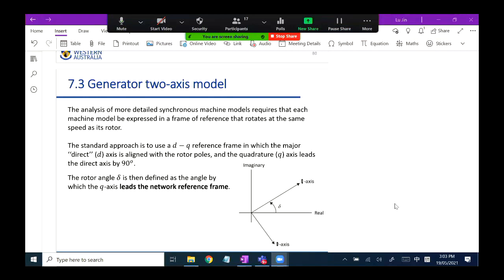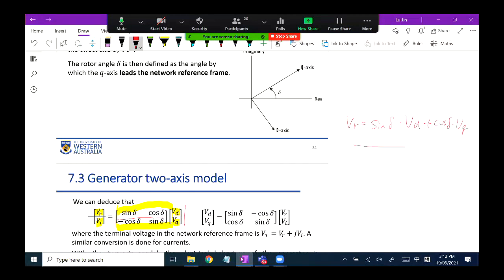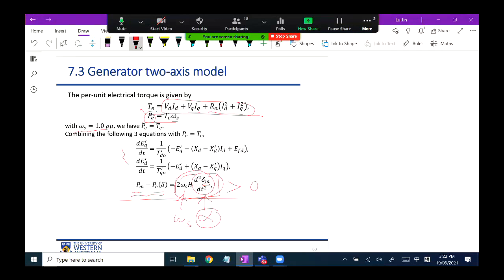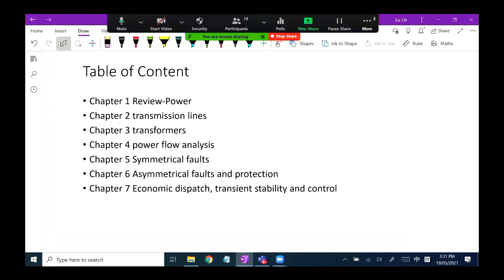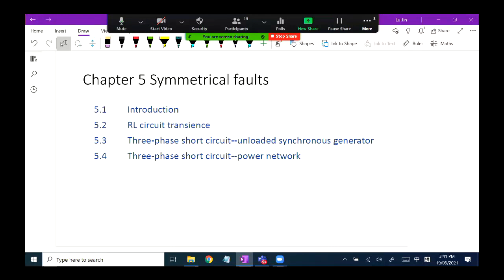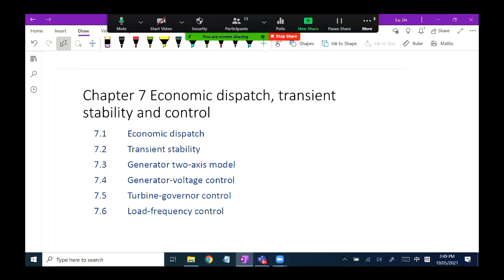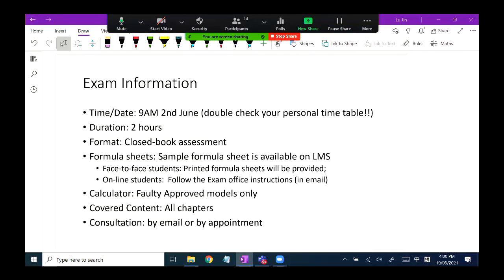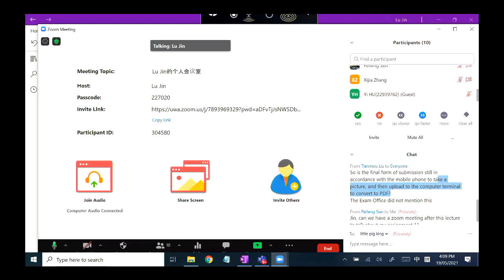19 May Lecture